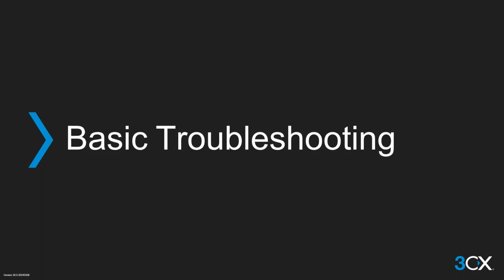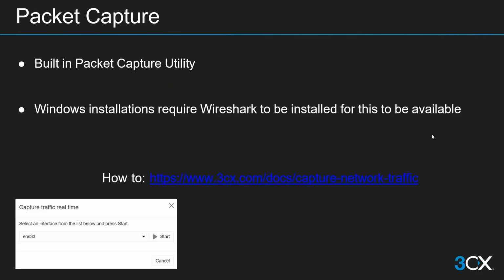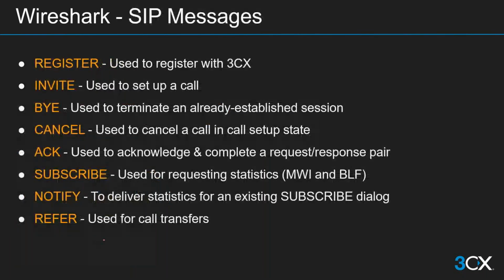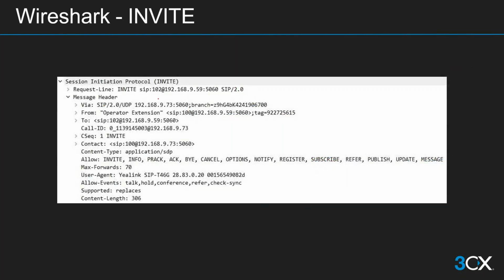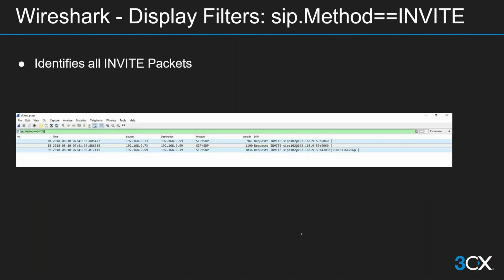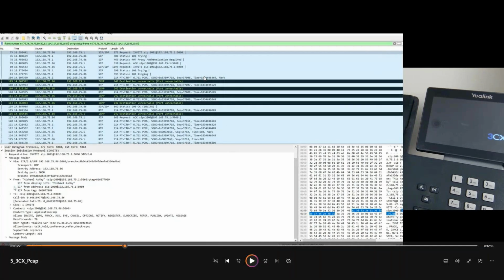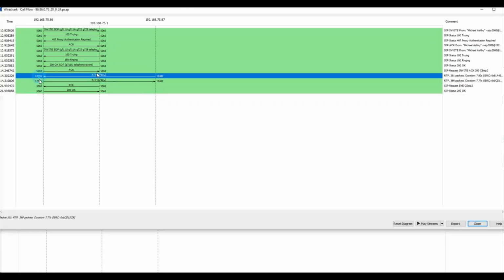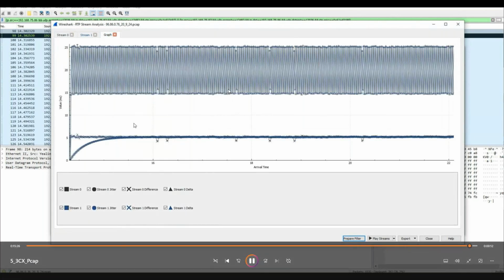3CX Advanced 5: Basic Troubleshooting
3CX Advanced 5: Basic Troubleshooting

Module 5 focuses on:
Self Help
Dashboard
Verbose Logging
System Health
Event Log
Audit Log
Configure Notifications
Packet Capture
VoIP Connection Monitoring
Wireshark